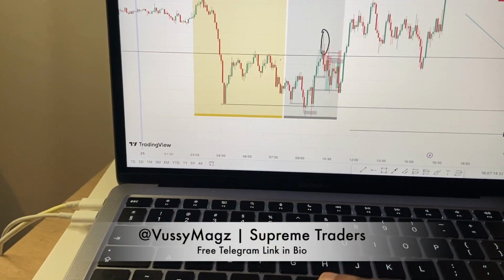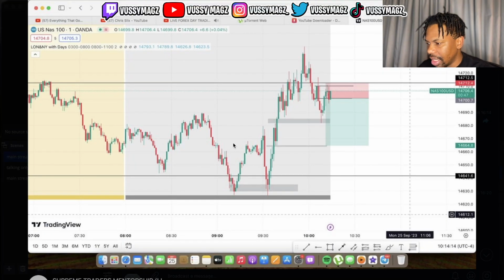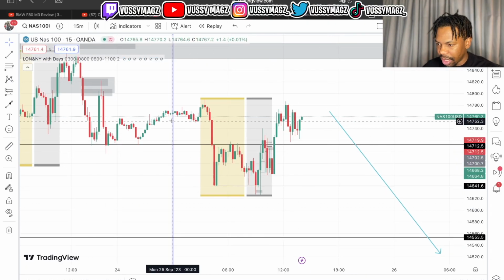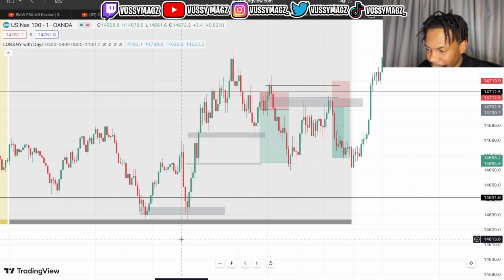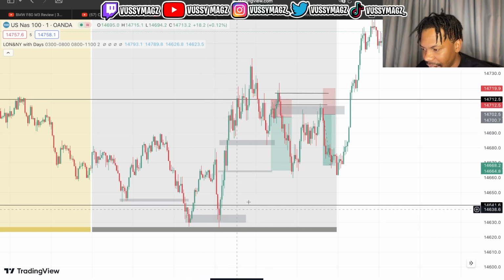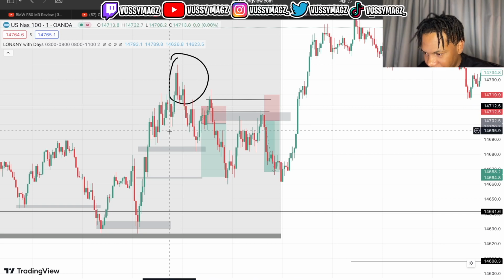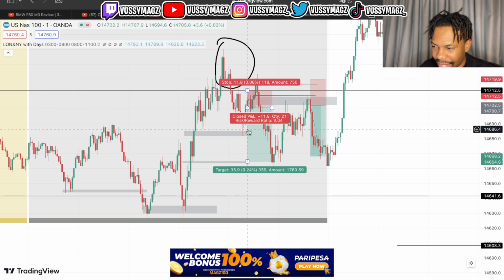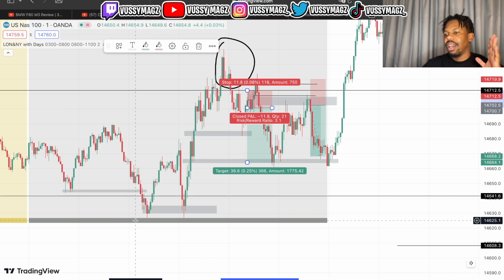NASDAQ Is Giving Away FREE MONEY!!! **Any Trend**